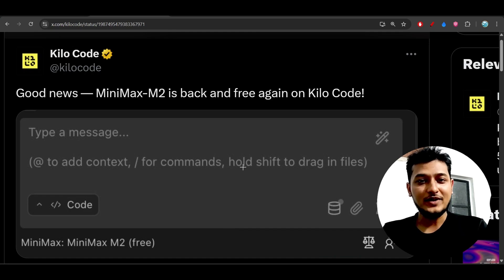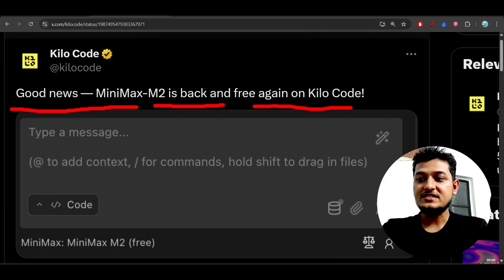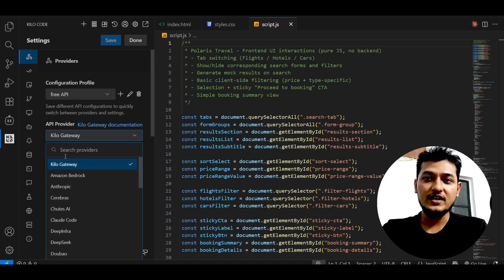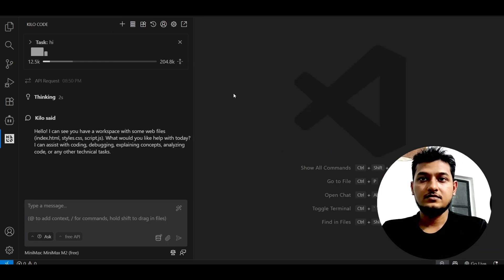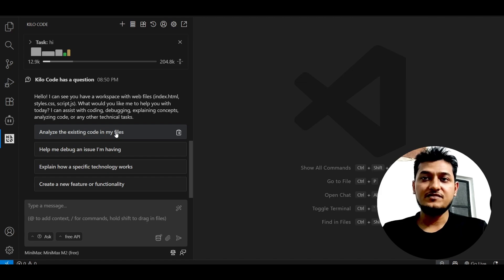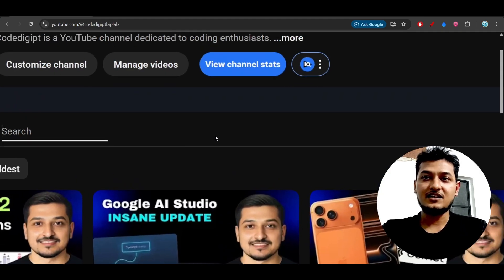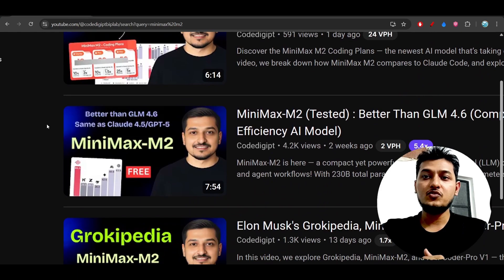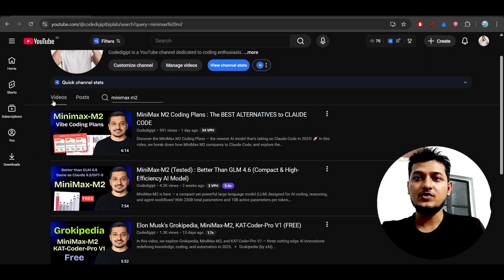Minimax M2 Is Free Again - High-Efficiency AI Coding Model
MiniMax-M2 is here — a compact yet powerful large language model (LLM) designed for AI coding, reasoning, and agent workflows! With 230B total parameters and 10B active parameters per token, MiniMax-M2 promises cutting-edge intelligence with unmatched efficiency and low latency.

In this video, we’ll explore:
✅ What is MiniMax-M2?
✅ Its key features and architecture
✅ Comparison with GLM 4.6, Qwen 2.5, and Claude 3.5
✅ Why MiniMax-M2 is called a “compact, high-efficiency” LLM
✅ Use cases — coding, AI agents, reasoning, and automation

💡 MiniMax AI claims a massive 204k token context window and optimized multi-step reasoning — all while keeping performance smooth and hardware requirements manageable.

Whether you’re an AI researcher, developer, or tech enthusiast, this deep dive will show why MiniMax-M2 could be the next big name in the AI race!